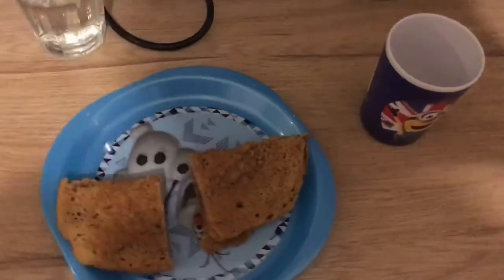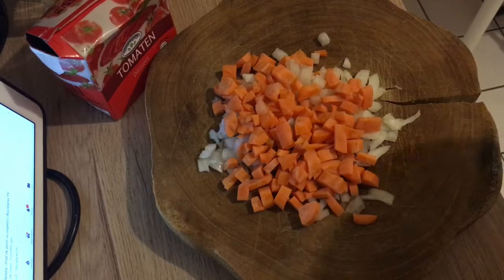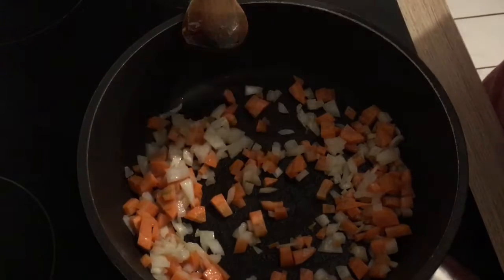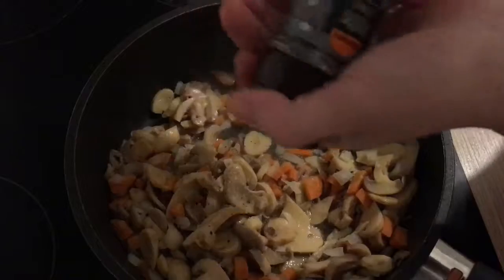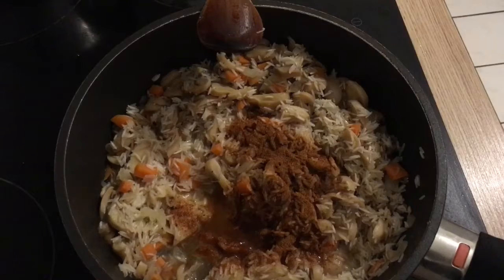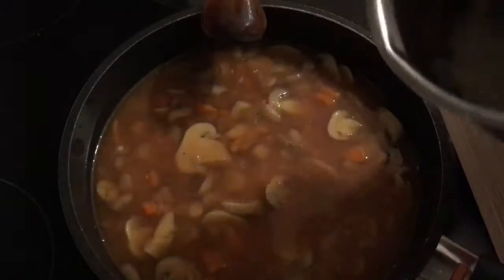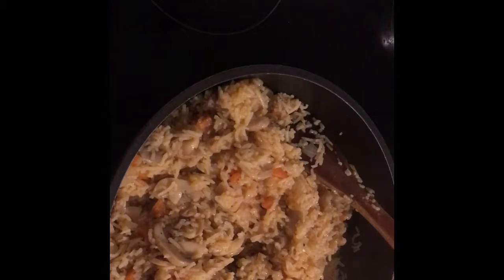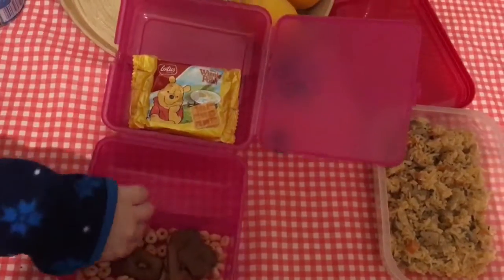Pantry Challenge Day 15 January 2018 | Mushrooms Rice / Pilaf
Day 15 of our Pantry Challenge and a very easy rice recipe: mushroom rice, or mushroom pilaf.